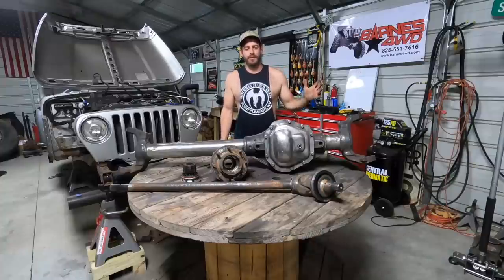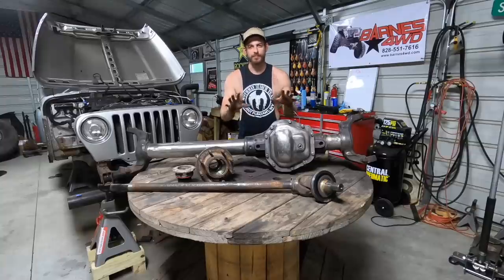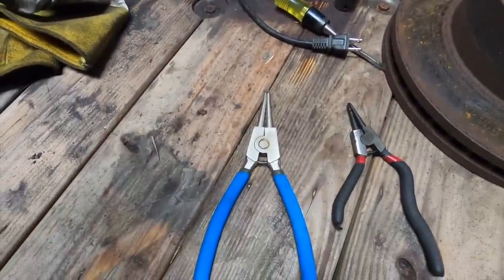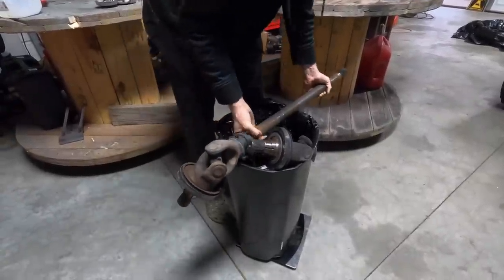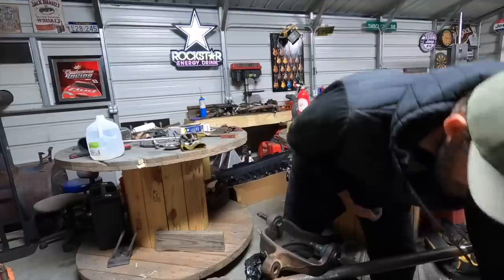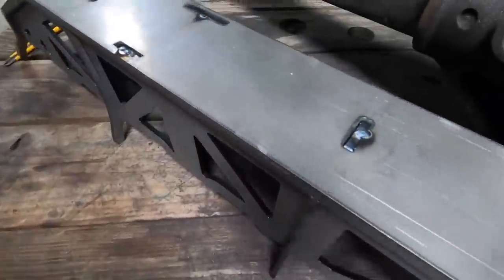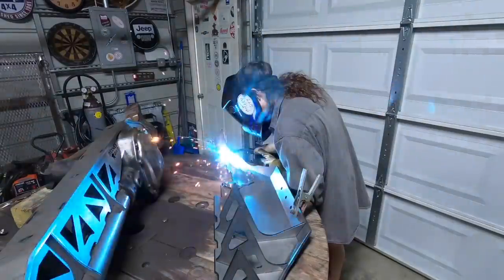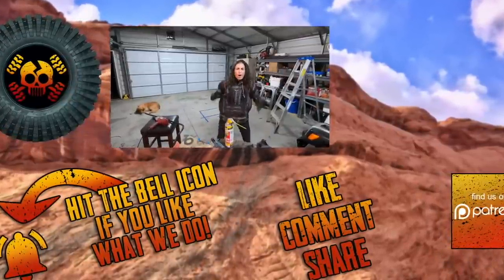Dana 60 Junk Yard Axle Swap Beginners Guide!!!!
This is the strongest, most cost effective axle for your one ton swap! An 05' and up Super Duty Dana 60.  Originally $450 from the junkyard this axle swap video will be the perfect beginners guide.  Follow along as we start our axle swap build using the Barnes 4WD Pro Series Truss and Full Hydraulic Ram Mount.  This is Part one of a multipart series.

SpeedWox Snap Ring Pliers

01362